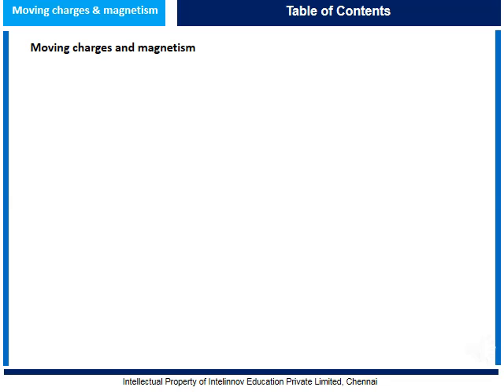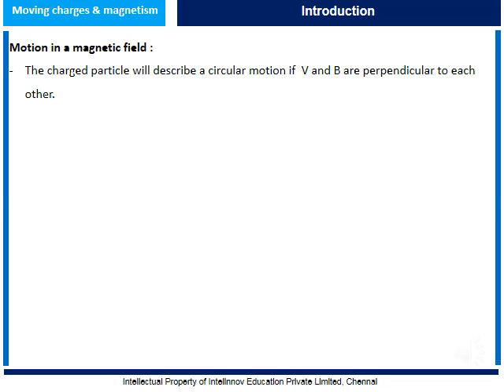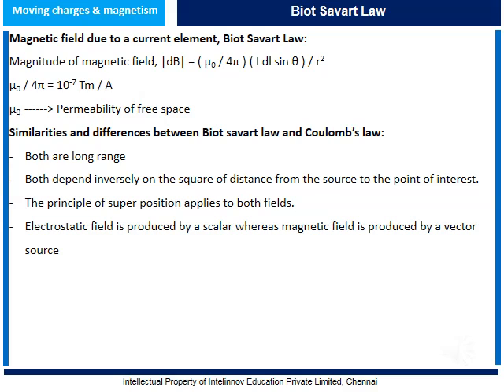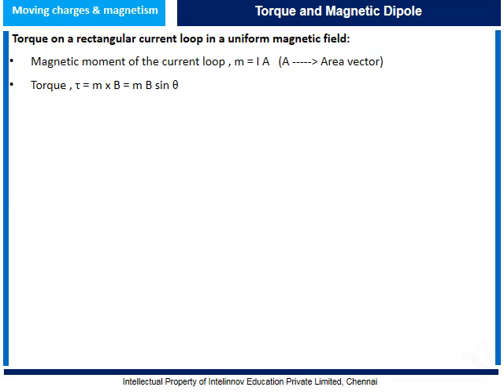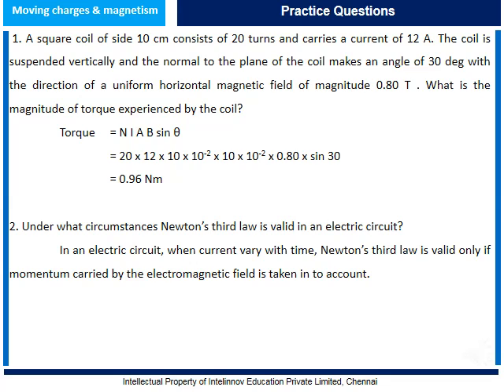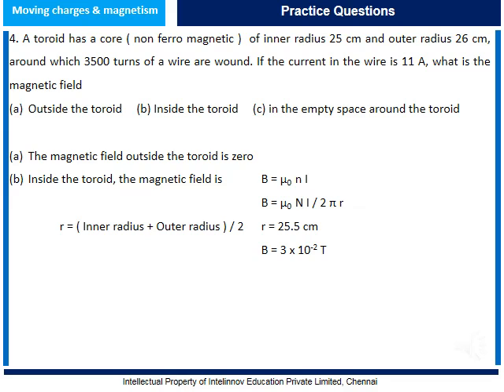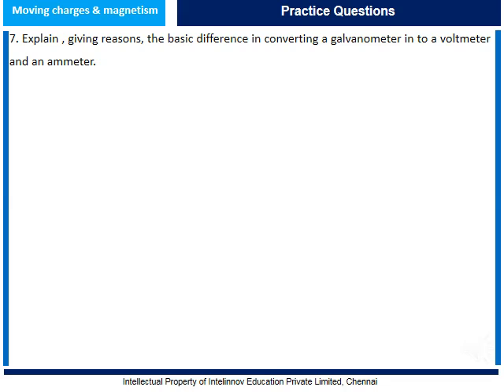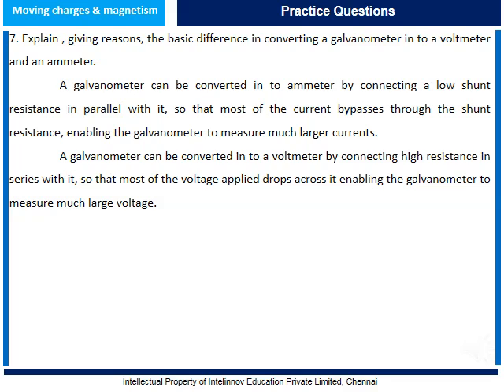CBSE Class 12 Physics - Moving charges and Magnetism